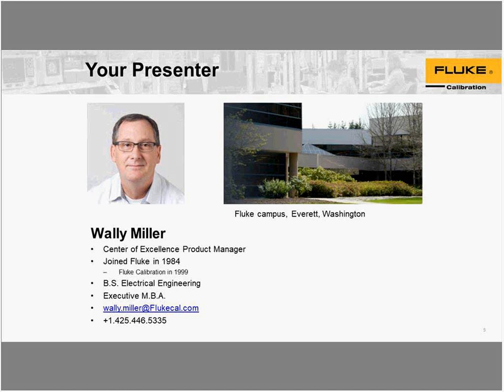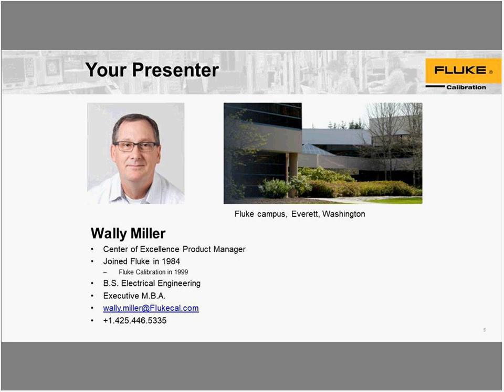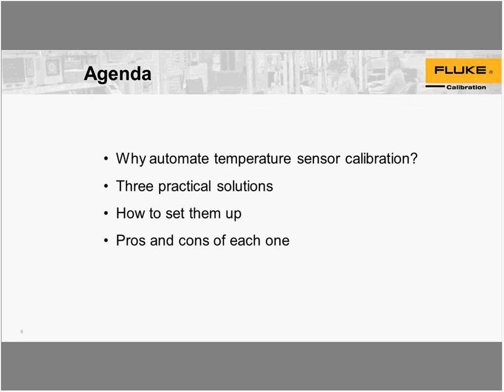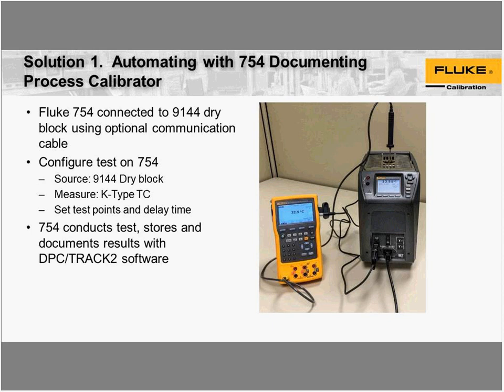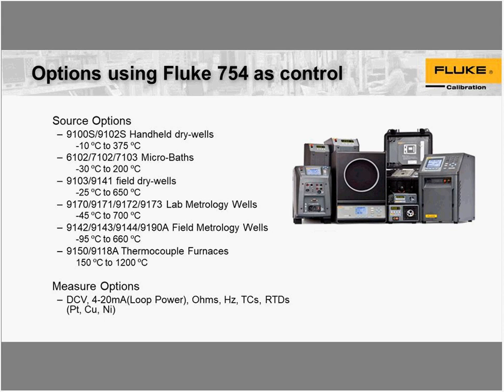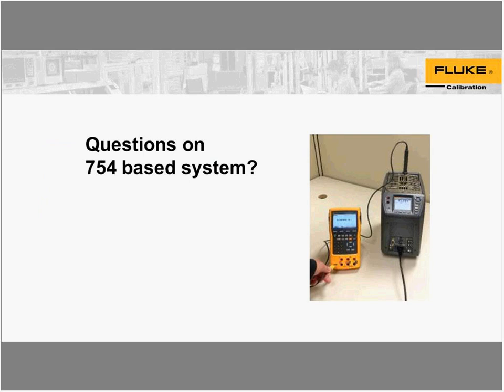Automating Temperature Sensor Calibration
Automating temperature sensor calibration can boost your productivity and ensure that you’re producing consistent results, time after time. Watch this video to learn about practical solutions for automating temperature calibration in the field and at the bench. We’ll cover how to set-up each solution and the pros and cons of each.